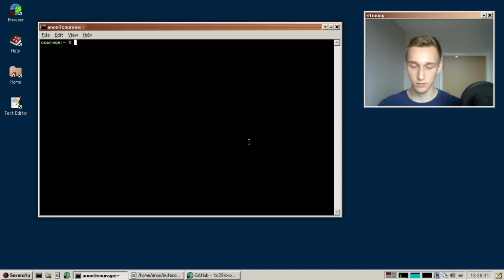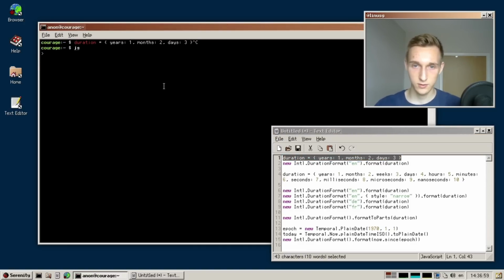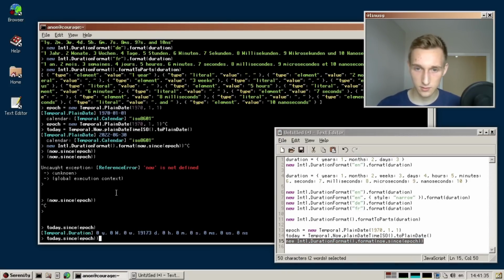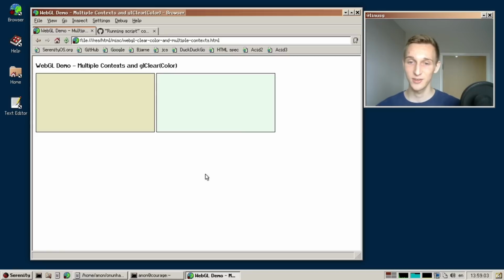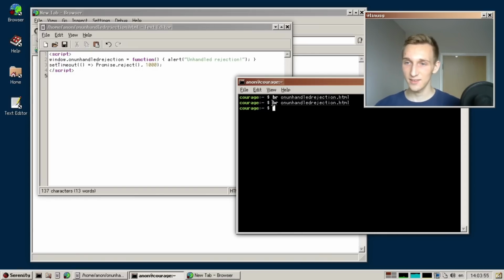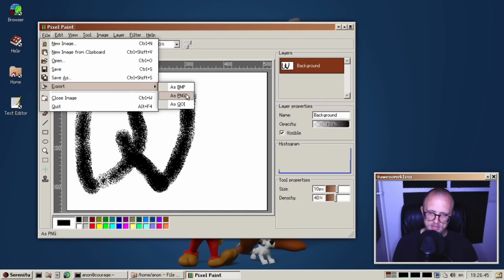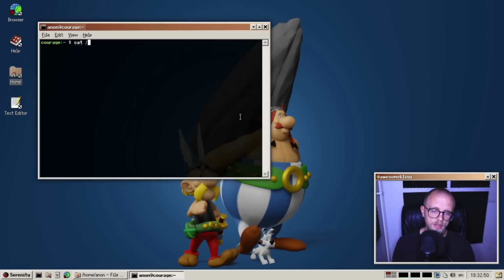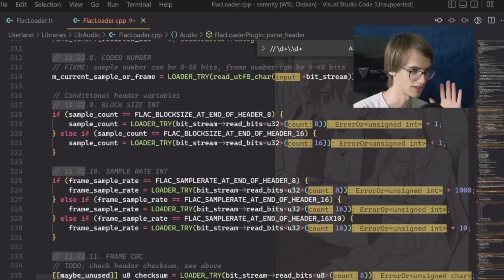SerenityOS update (June 2022)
Timestamps by Damikiller37!
00:00 Intro: Well, Hello Friends : ^ )
00:40 Podcasts: "FOCUS ON: Linux" and "The Good Time Show with Aarthi and Sriram".
01:38 Jakt: Feature Freeze until Self Hosted Compiler is complete.
02:55 LibJS: PR - Change array by copy.
05:40 LibJS: PR - Symbol as WeakMap keys.
06:53 LibJS: Bytecode interpreter - Break and Continue label support.
08:06 LibJS: PR - Intl.DurationFormat implementation.
14:02 Browser: Improvements to Anti-Aliased painting; List Markers, Border Radius and Border Types.
15:25 Browser: New Border Radius options; independent settings for each corner.
17:05 Browser: Improved support for Box Shadow rendering.
17:55 Browser: Beginnings of the WebGL implementation.
19:09 Browser: Content Filter for DNS prefetch; Basic Ads and Tracker blocking.
19:50 Browser: HTML base element implementation.
20:19 Browser: Double Click event implementation; Helps selecting words.
21:05 Browser: New Default New Tab page with a search box and engine choice.
21:57 Browser: New properties on the Window object (Window event handlers).
22:59 Browser: Ability to open local files from the Home directory.
24:00 Browser: Implemented XMLHttpRequest(XHR) Timeout property.
24:43 Browser: Flexbox improvements (New Browser Hacking video).
25:03 Browser: Unhandled Rejection FIXME resolved.
25:39 Mouse: Mouse Cursor Highlight.
26:32 Sound Player: Play/Pause Button icons now switch correctly when toggled.
27:32 Pixel Paint: Export to PNG option now generates a ZLIB Compressed image.
29:14 Pixel Paint: Implemented Levels (Brightness/Contrast/Gamma) Adjustment.
29:33 Pixel Paint: Anti-Aliasing for Primitives (Lines, Rounded Rectangles, etc).
31:02 LibGUI: Dynamic Layout Machinery for Widgets.
32:45 Kernel: New build option and Eliminated KASLR info leak.
33:56 Command Line: Option to see the CLI output of any running process (PID).
34:43 Kernel: Progress on ARM64/AArch64 and USB support.
35:17 Audio: Backend fixes to the AC97 driver, Interop resilience, Lower latency sizes, etc.
36:12 Sound Player: More on the button redesign/rework to improve consistency.
36:42 FLAC Loader: Specification comments added to help reference against.
38:18 Outro: Social Shoutouts, Acknowledgements and Sponsor/Donation options. Well, Goodbye Friends : ^ (